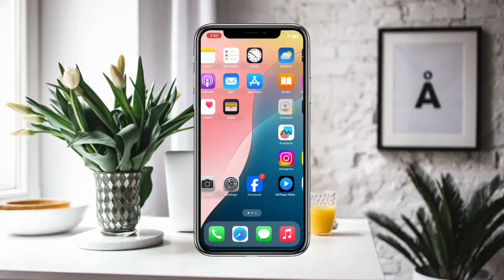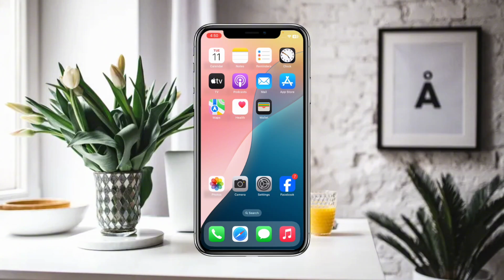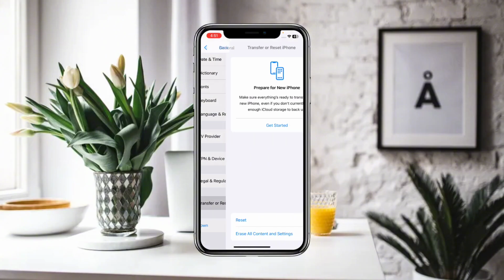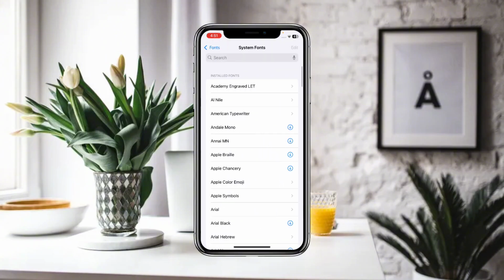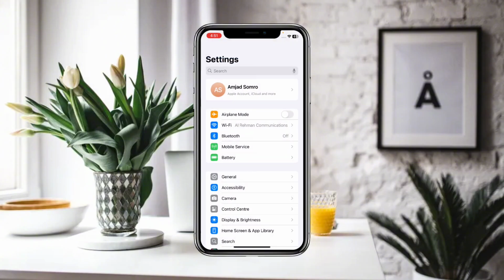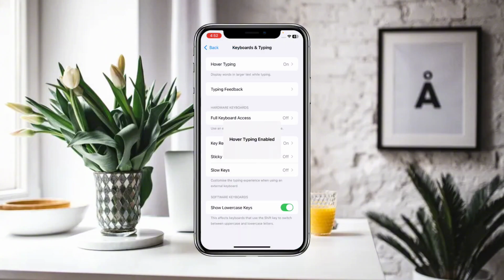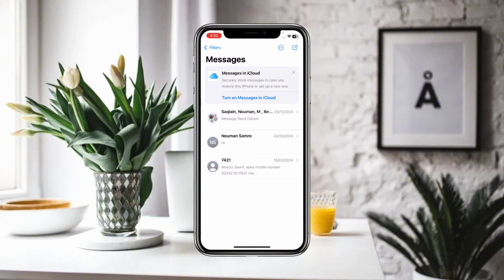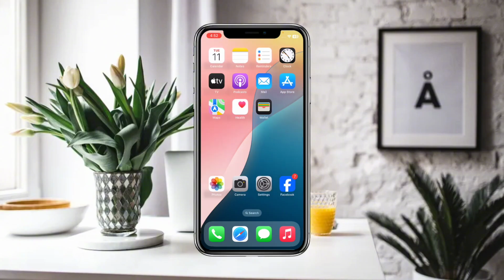How to Change System Font Style on iPhone iOS 18 – Easy iPhone Font Customization Guide!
Discover how to change the system font style on your iPhone running iOS 18!
In this step-by-step tutorial, we walk you through the process of customizing your iPhone's font style to give your device a fresh new look. Whether you want a bold, elegant, or playful font, this guide will show you how to do it using built-in settings or trusted third-party tools (if needed). No jailbreak required!

In this video, you’ll learn:

How to access font settings on iOS 18

Ways to customize fonts system-wide (where available)

Recommended apps and settings

Font support limitations in iOS

Tips for improving the look of your iPhone’s UI

Perfect for beginners and advanced users who want a personalized iOS experience.

What You Will Discover in This Video:

Accessing Display & Text Settings in iOS 18

Exploring font options and dynamic type

Using Fonts app and installing custom fonts

Workarounds for system-wide font changes

Enhancing readability and style of your iPhone

iOS 18 features you didn’t know about

iOS 18
iPhone font style
iPhone customization
iOS 18 font settings
change font on iPhone
iOS 18 tutorial
iPhone font change
system font iPhone
Apple iOS 18
iPhone tricks
iOS customization
custom fonts iOS
iOS fonts
iPhone UI tips
iPhone style change
how to change fonts
new iOS 18 features
fonts for iPhone
iPhone text style
tech tutorial

how to change font on iPhone iOS 18

iOS 18 font style settings

iPhone system font customization

iOS 18 text appearance guide

change iPhone UI font

best iOS 18 font apps

iOS 18 font settings tutorial

customize iPhone fonts

change text style iPhone

iOS 18 user interface tweak

iOS 18 fonts for iPhone

new iOS font settings

change iPhone look iOS 18

iPhone accessibility fonts

how to personalize iPhone iOS 18

iOS 18 display and text size

iPhone new font styles

iPhone personalization tips

iPhone theme and font settings

Apple iOS 18 customization